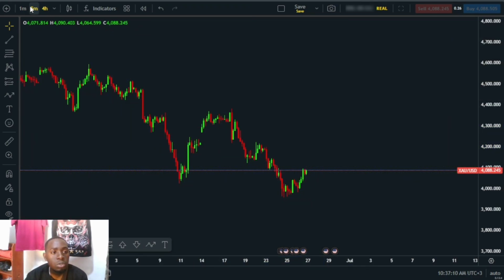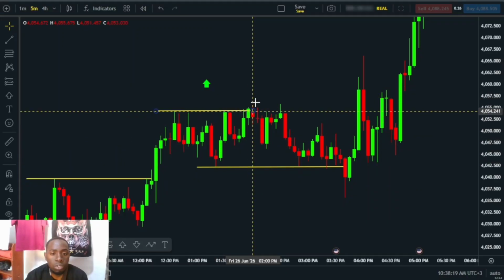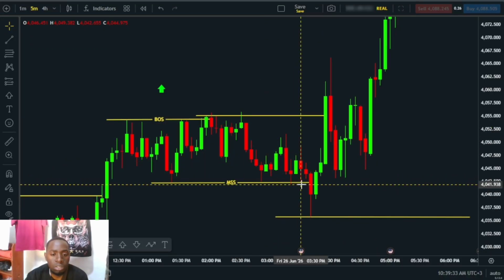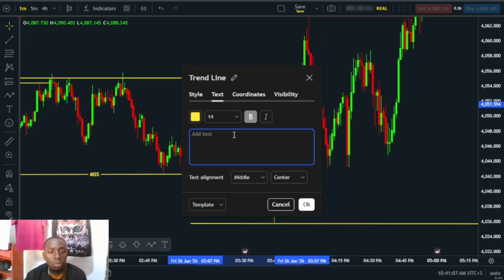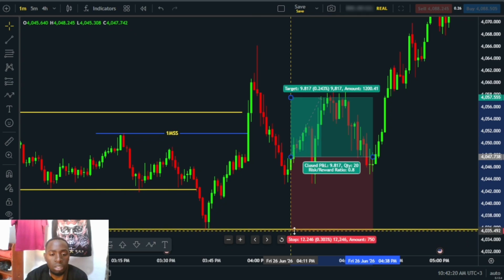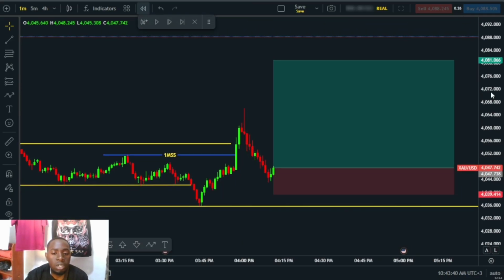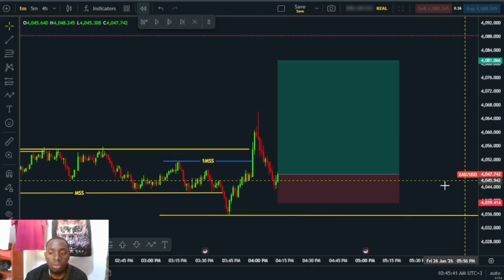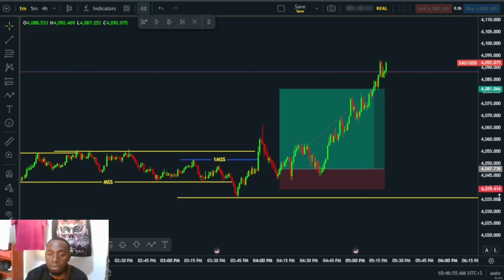A High Probability XAUUSD Buy Setup Explained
In this video, I break down my XAUUSD (Gold) buy trade from analysis to execution. This setup was taken by following my trading rules, focusing on market structure and patience.